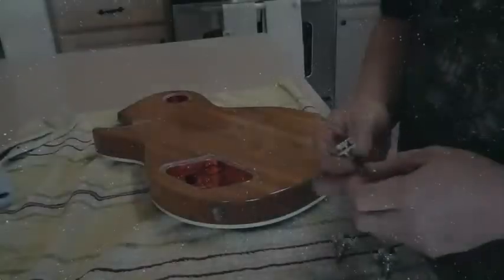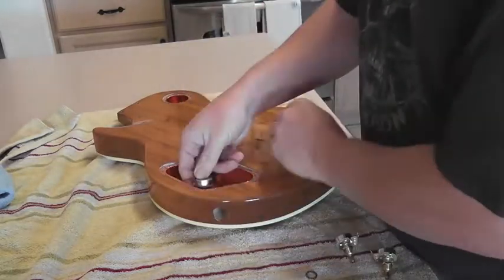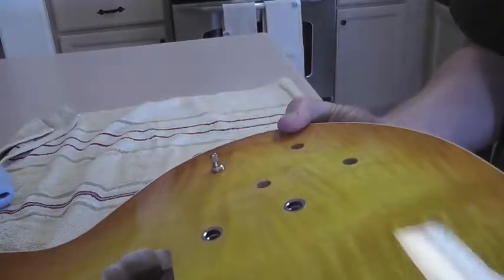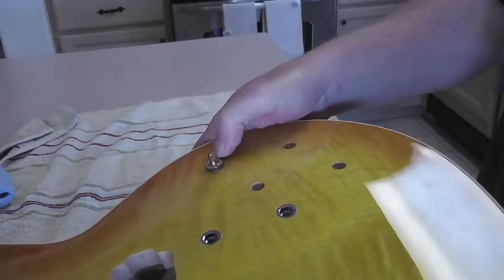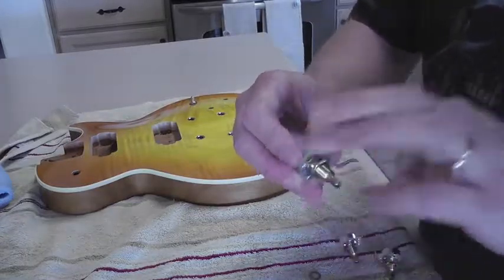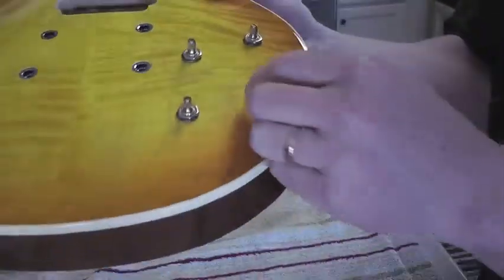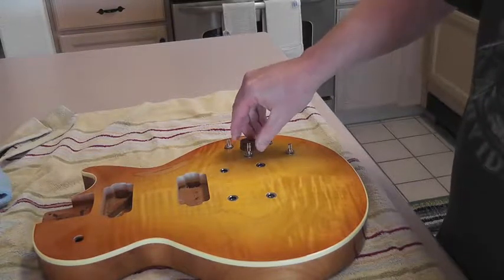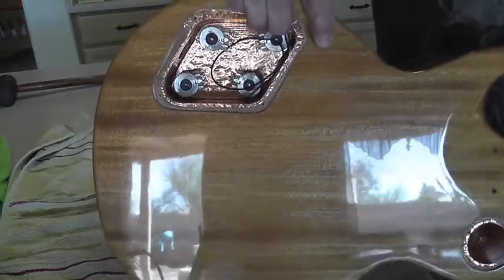Warmoth LP Build #4